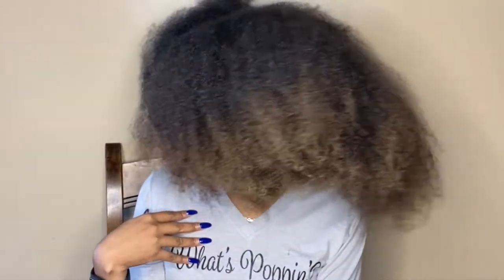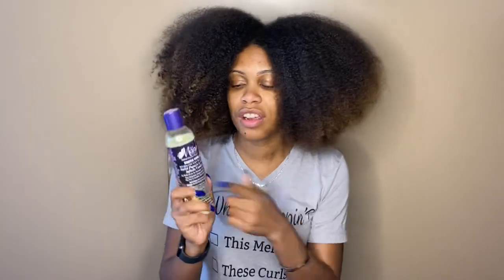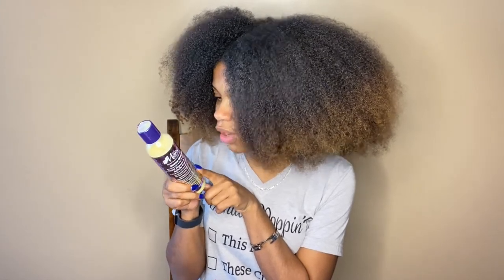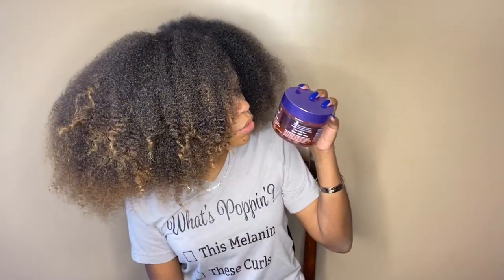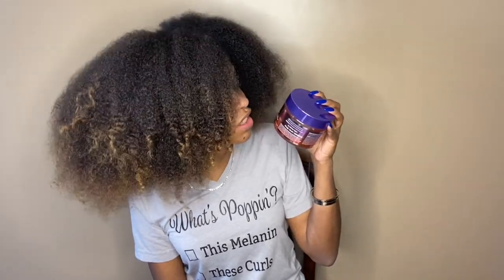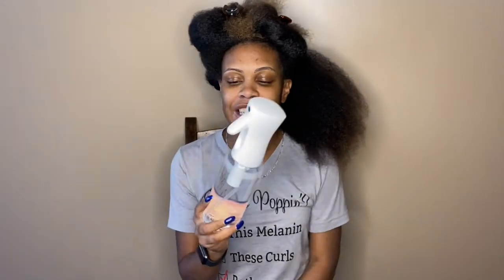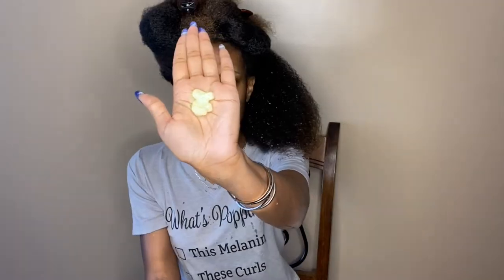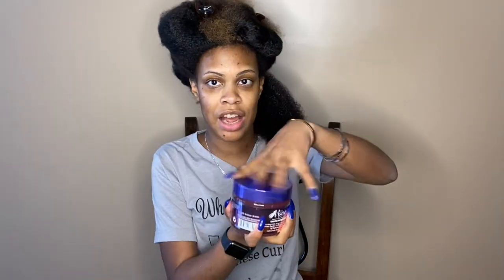The Mane Choice Exotic Cool Laid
Hey Curlfriends!

Have you tried any products from The Mane Choice Exotic Cool Laid line?? This was my first time and I used the entire line. Here is my review.